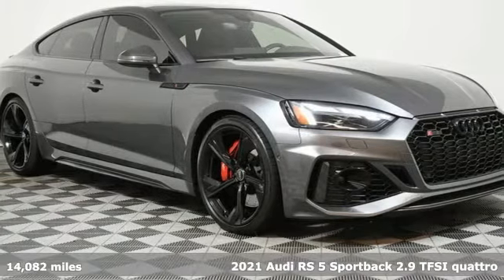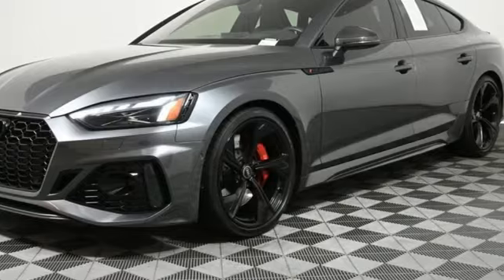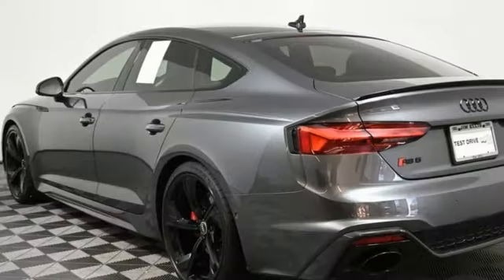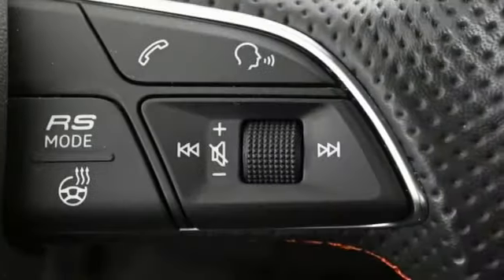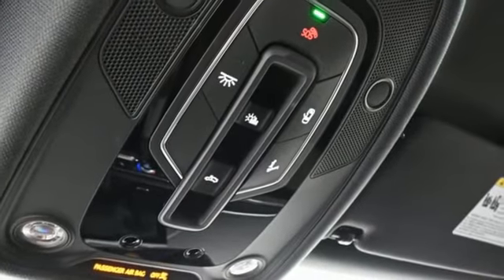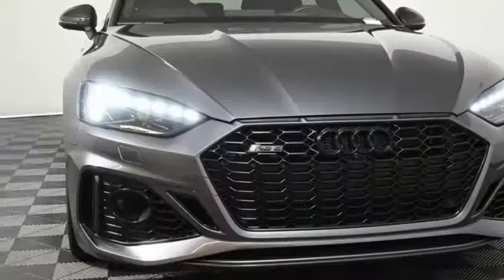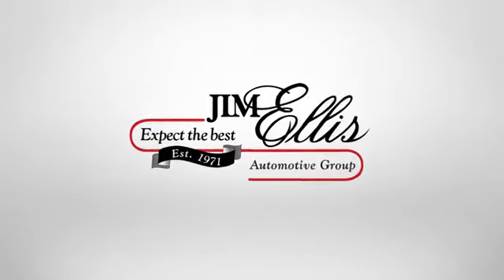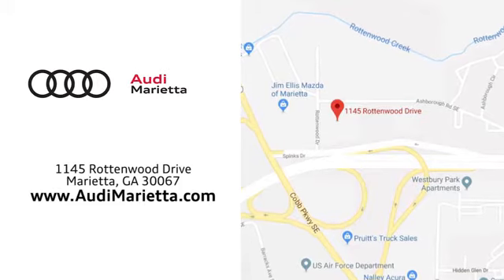Used 2021 Audi RS 5 Marietta Atlanta, GA U55538A - SOLD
Year: 2021
Make: Audi
Model: RS 5
Trim: 2.9T
Engine: 2.0L V6 Turbocharged DOHC 24V LEV3-ULEV70 444hp
Transmission: 8-Speed Automatic with Tiptronic
Color: Gray
Interior: Black
Mileage: 14082
Stock #: U55538A
VIN: WUAAWCF53MA904144
BLACK OPTIC CARBON PKG! DYNAMIC PKG! RS DRIVER ASSIST! NAVIGATION! DYNAMIC STEERING! SIDE ASSIST! 2021 Audi RS 5 2.9T in Daytona Gray Pearl Effect, Beautifully equipped with Black Optic Carbon Package (Carbon Exterior Mirror Housings, Carbon Front Spoiler & Side Trim, Carbon Rear Lip Spoiler & Diffuser Trim, High Gloss Black Exterior Elements, and Wheels: 20" 5-Arm-Flag Forged Design), Dynamic Package (Red Brake Calipers, RS Sport Exhaust System w/Black Tips, and RS Sport Suspension Plus w/Dynamic Ride Control), Navigation Package (Audi Connect PRIME & PLUS and MMI Navigation Plus), RS Driver Assistance Package (Adaptive Cruise Control w/Traffic Jam Assist, Audi Active Lane Assist, Hands-On Detection Steering Wheel, Head-Up Display, Park Assist, Top View Camera System, and Traffic Sign Recognition), Side Assist Package (Audi Pre-Sense Rear, Audi Side Assist, and Matte Alu Optic Exterior Mirror Housing), 19 Speakers, 4-Wheel Disc Brakes, ABS brakes, Air Conditioning, Alloy wheels, AM/FM radio: SiriusXM, Audi smartphone interface with Apple CarPlay, Auto-dimming door mirrors, Auto-dimming Rear-View mirror, Automatic temperature control, Brake assist, Bumpers: body-color, Compass, Delay-off headlights, Driver door bin, Driver vanity mirror, Dual front impact airbags, Dual front side impact airbags, Electronic Stability Control, Emergency communication system: Audi connect CARE, Exterior Parking Camera Rear, Fine Nappa Leather Seating Surfaces, Four wheel independent suspension, Front anti-roll bar, Front Bucket Seats, Front Center Armrest, Front dual zone A/C, Front fog lights, Front reading lights, Garage door transmitter: HomeLink, Headlight cleaning, Heated door mirrors, Heated front seats, Heated rear seats, Heated S Sport Front Seats, Heated steering wheel, Illuminated entry, Knee airbag, Leather Shift Knob, Leather steering wheel, Low tire pressure warning, Memory seat, Occupant sensing airbag, Outside temperature display, Overhead airbag, Overhead console, Panic alarm, Passenger door bin, Passenger vanity mirror, Power door mirrors, Power driver seat, Power Liftgate, Power moonroof, Power passenger seat, Power steering, Power windows, Radio data system, Radio: Audi Sound System, Rain sensing wipers, Rear air conditioning, Rear anti-roll bar, Rear reading lights, Rear seat center armrest, Rear window defroster, Remote keyless entry, Security system, Speed control, Speed-sensing steering, Speed-Sensitive Wipers, Split folding rear seat, Spoiler, Steering wheel mounted audio controls, Tachometer, Telescoping steering wheel, Tilt steering wheel, Traction control, Trip computer, Turn signal indicator mirrors, Variably intermittent wipers, and Wheels: 19" 10-Spoke-Star Forged Design. 2021 Audi RS 5 2.9T 2.0L V6 Turbocharged DOHC 24V LEV3-ULEV70 444hp Daytona Gray Pearl Effect 4D Hatchback Adaptive Cruise Control w/Traffic Jam Assist, Audi Active Lane Assist, Audi Connect PRIME & PLUS, Audi Pre-Sense Rear, Audi Side Assist, Black Optic Carbon Package, Carbon Exterior Mirror Housings, Carbon Front Spoiler & Side Trim, Carbon Rear Lip Spoiler & Diffuser Trim, Dynamic Package, Hands-On Detection Steering Wheel, Head-Up Display, High Gloss Black Exterior Elements, Matte Alu Optic Exterior Mirror Housing, MMI Navigation Plus, Navigation Package, Park Assist, Red Brake Calipers, RS Driver Assistance Package, RS Sport Exhaust System w/Black Tips, RS Sport Suspension Plus w/Dynamic Ride Control, Side Assist Package, Top View Camera System, Traffic Sign Recognition, Wheels: 20" 5-Arm-Flag Forged Design. Recent Arrival! CARFAX One-Owner.brbrquattrobrbrA Jim Ellis Family Dealership, celebrating 50 years in business.

Address:
1715 Cobb Parkway South